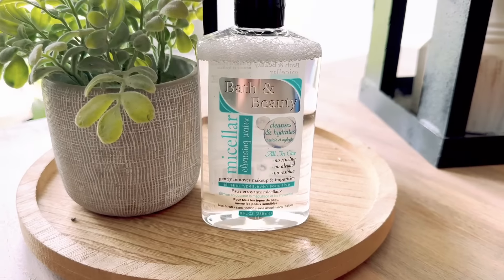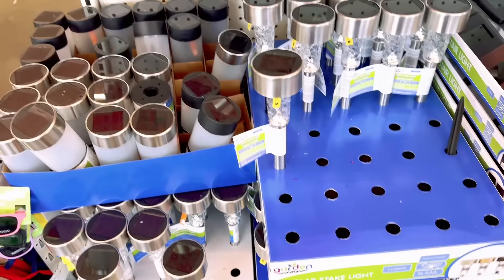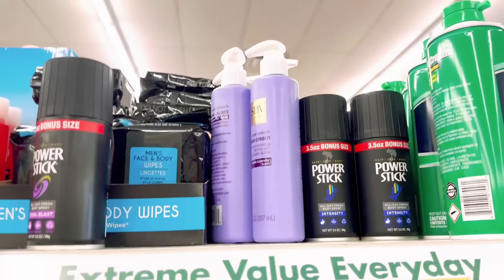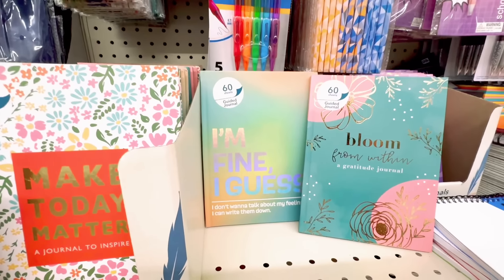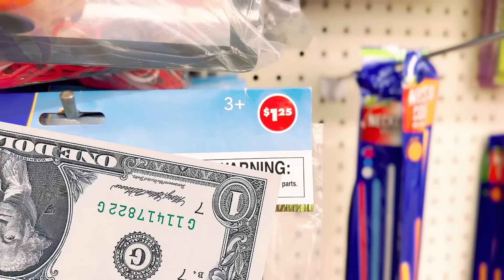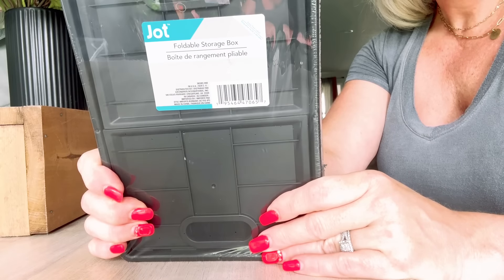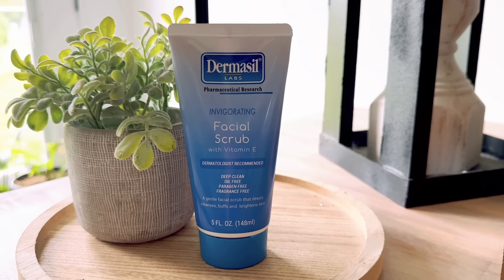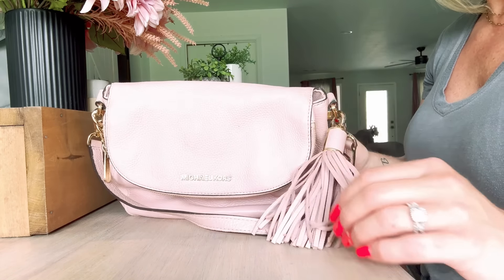Must-Have Dollar Tree Hidden Gems of 2024: Incredible Finds Under $5!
Dollar Tree hidden gems, Dollar Tree 2024, budget shopping, Dollar Tree deals, best Dollar Tree finds, Dollar Tree treasures, affordable shopping, Dollar Tree bargains